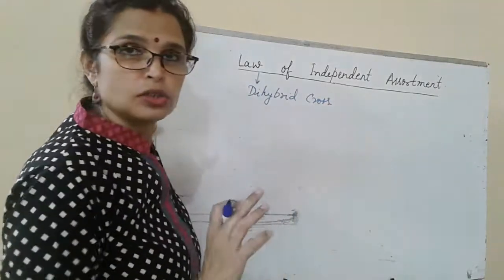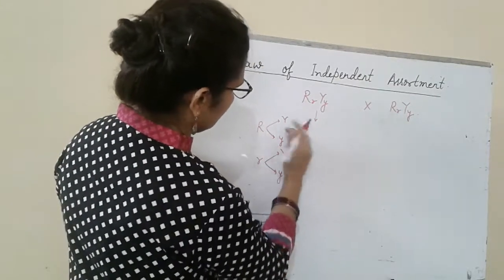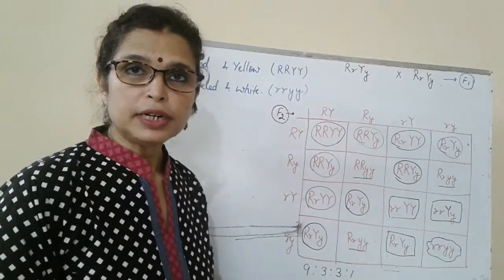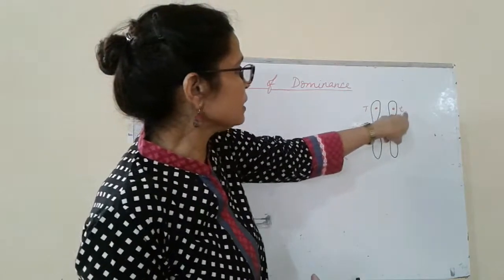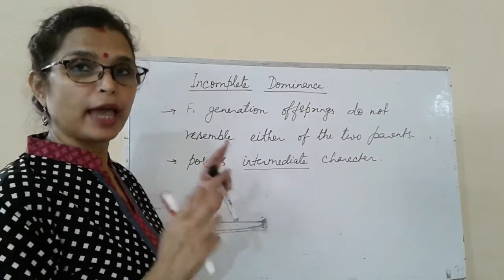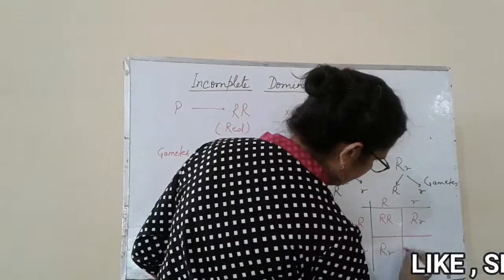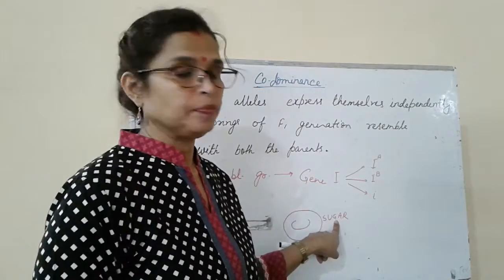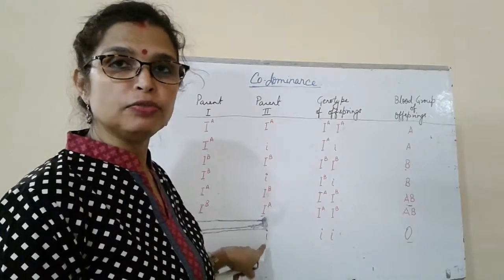GENETICS, LAW OF INDEPENDENT ASSORTMENT |PROMINENT BIOLOGY CLASSES